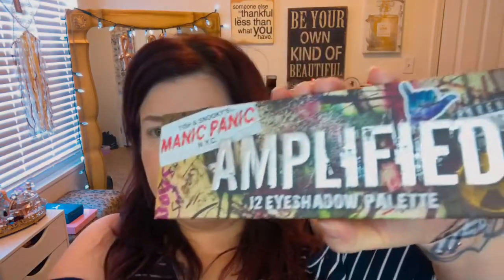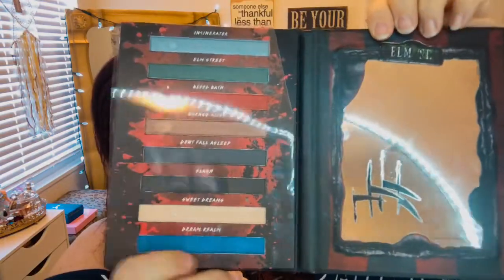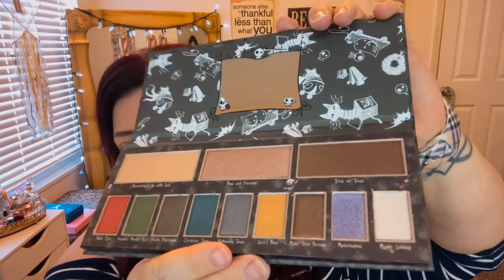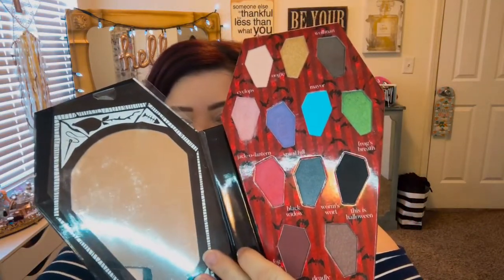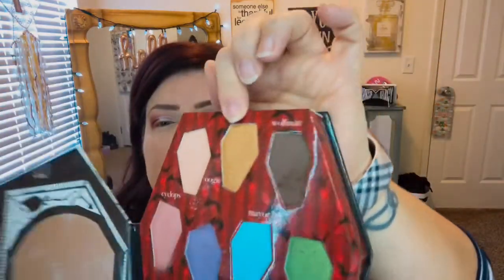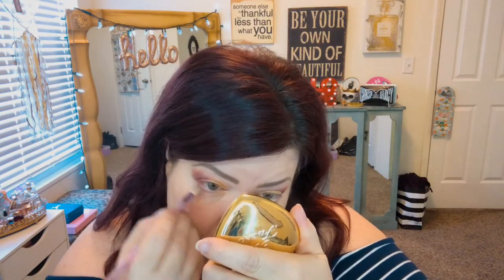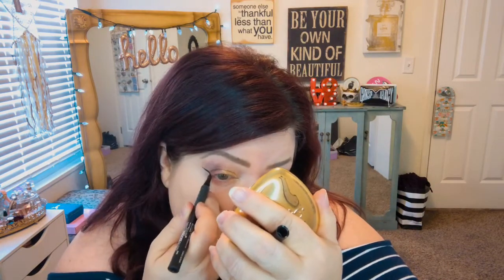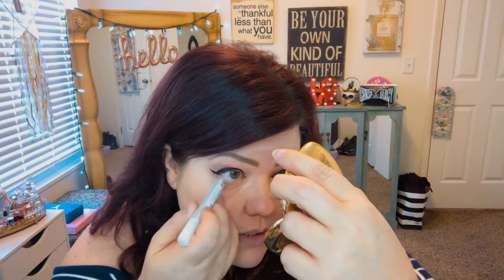Hot topic GRWM collab w/ reads beauty Tripp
I'm on Instagram as jammietobin1313. Install the app to follow my photos and videos.

Add me on Snapchat! Username: jammietonin78